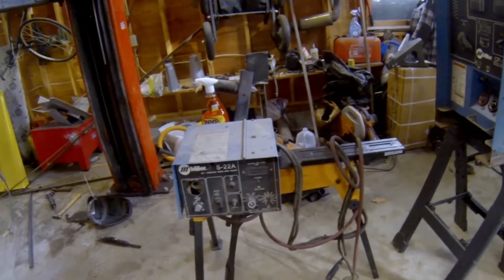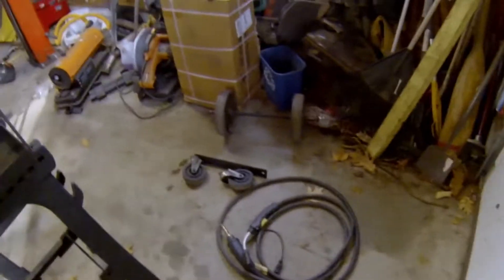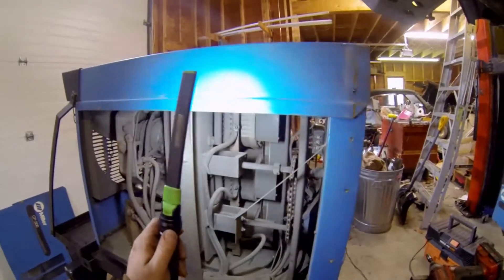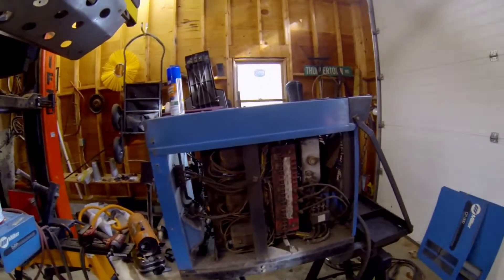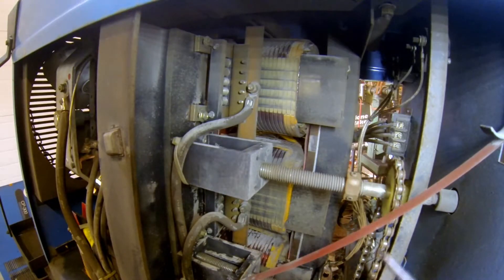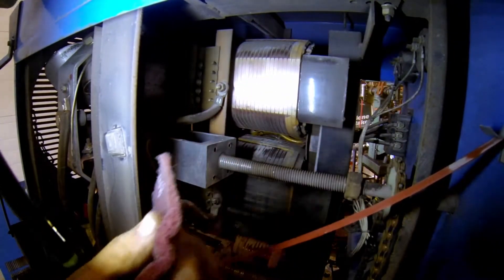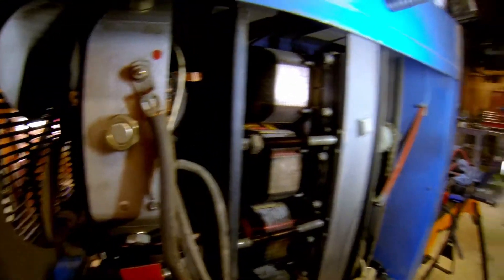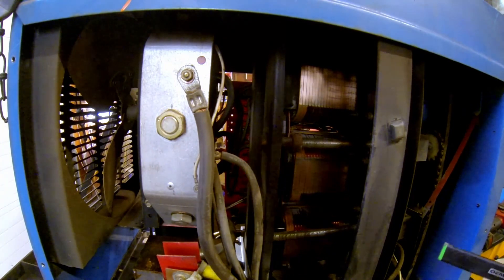Miller CP-300 Welder Haas-Kamp Conversion Part 1 - Cleaning and Prep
Converting a Miller CP-300 three phase welder to run in single phase power using the Hass Kamp Conversion method.
First step its cleaning up this old welder to get it ready to be put back in service.